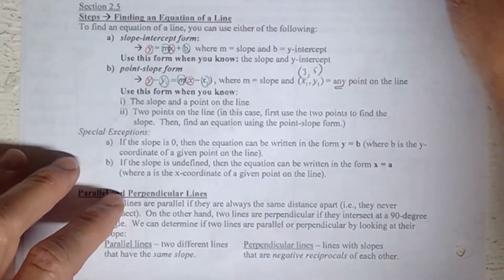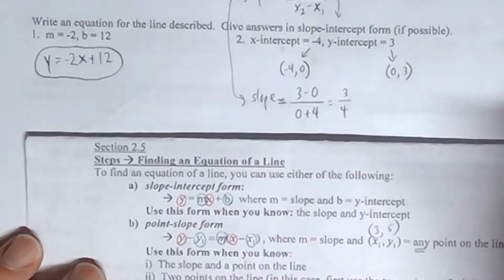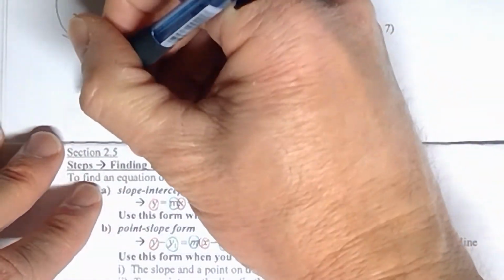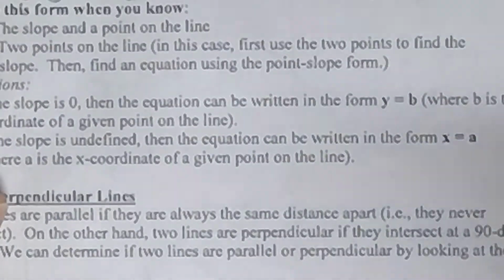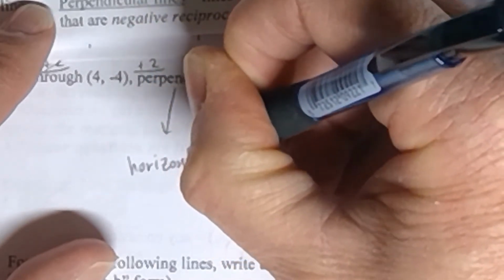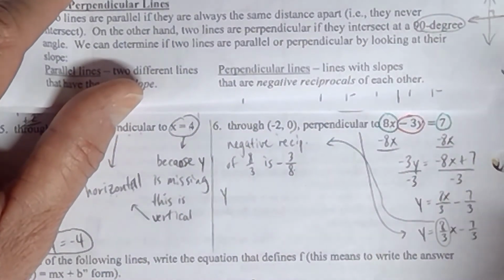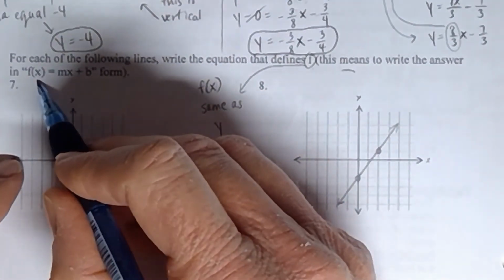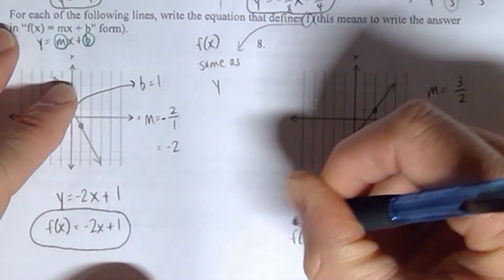Math 130 Section 2.5